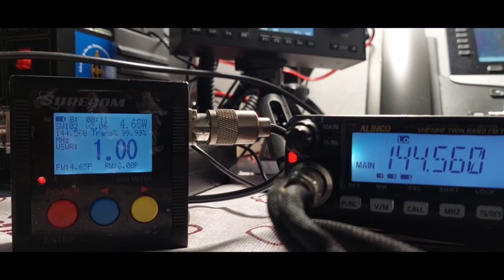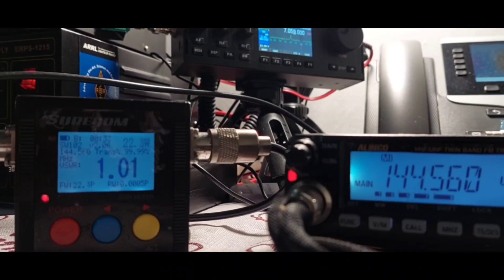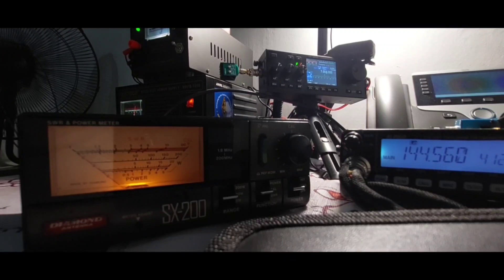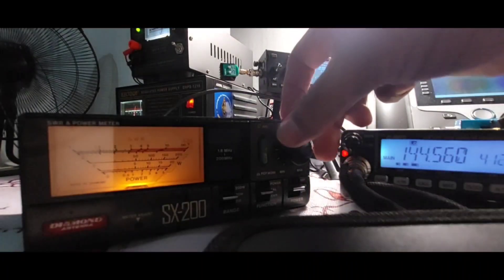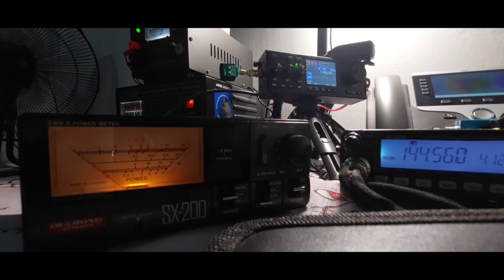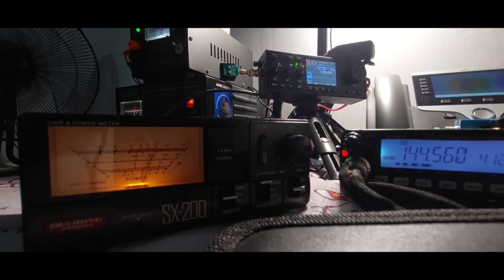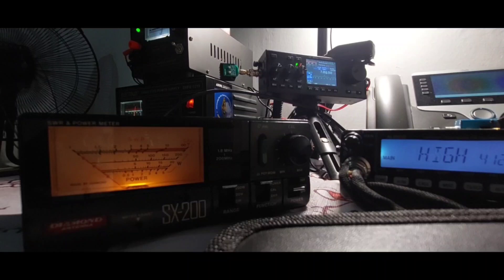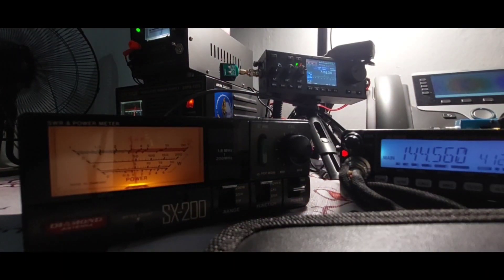Surecom SW102 Firmware V2.06 VS Diamond SX-200 SWR using Alinco DR-638H & Diamond SG-7900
Diamond SG-7900 Antenna is setup inside a room on a tripod with 5" radials as ground plane.

Reflected Power:
Freq: 144.560MHz
@ 5 Watts = 0.002
@ 50 Watts = 0.300

Note: The Diamond SX-200 is only calibrated at 5 watts and is not calibrated properly at Mid2, Mid1, or Full power.